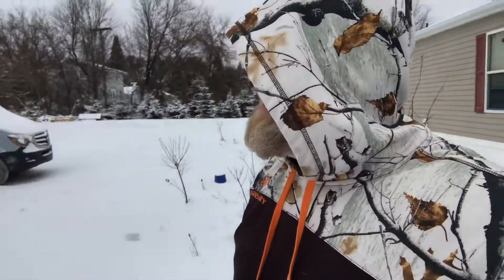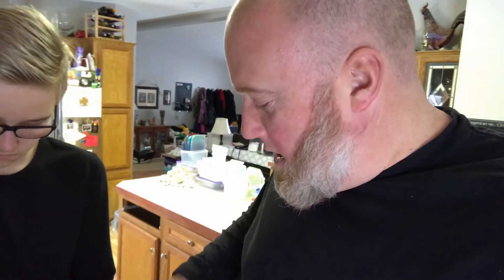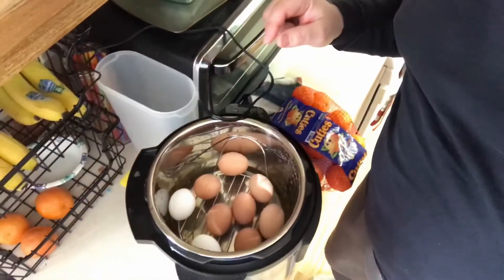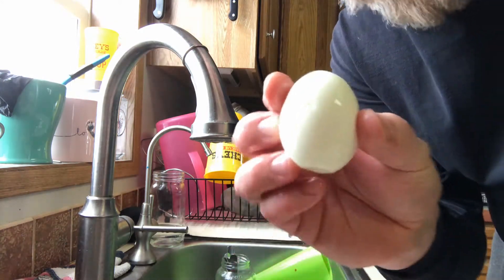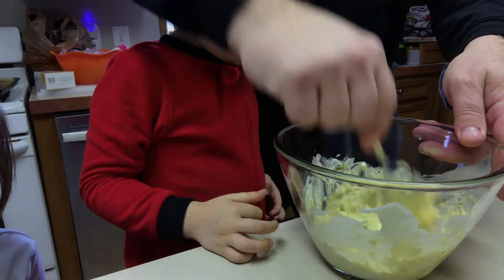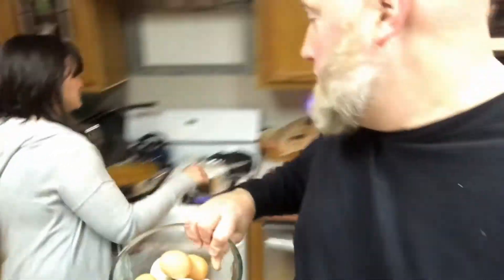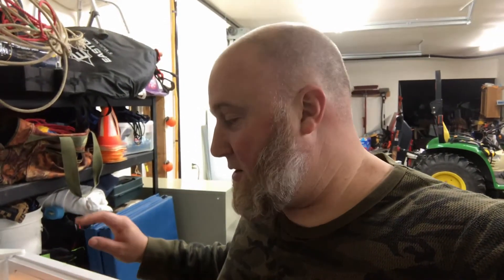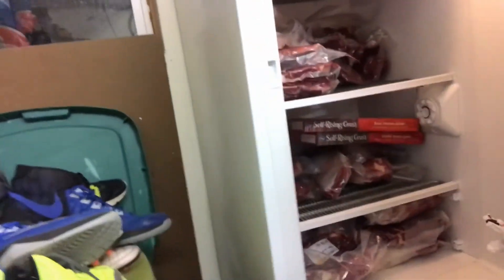Ouch Cold, Instant Pot Hard Boiled Eggs, Shoutout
Instant pot hard boiled eggs, they worked well, easier to peel.  And the cold is back.